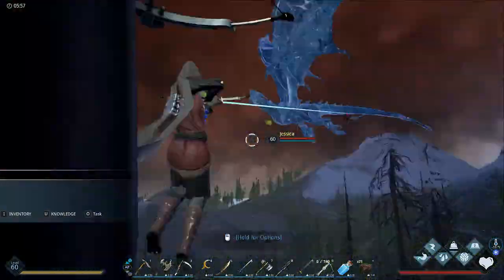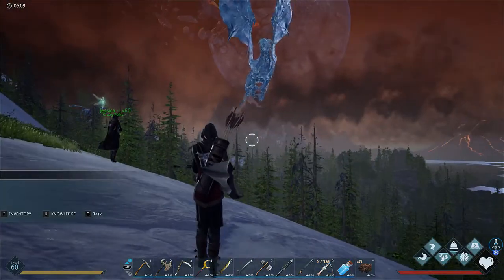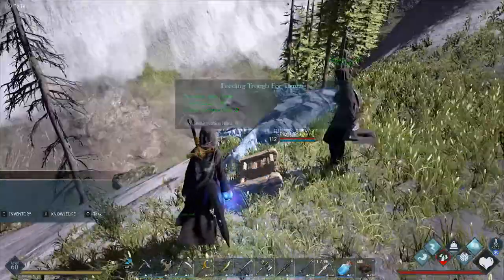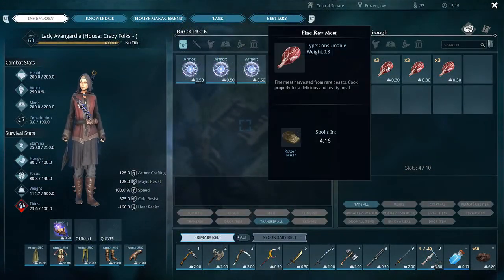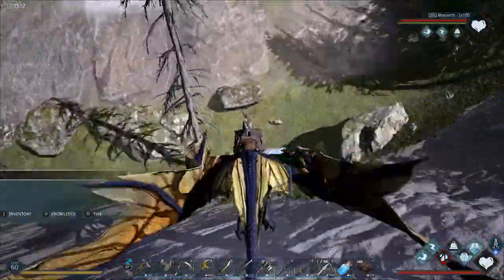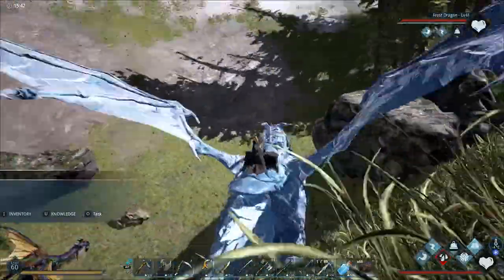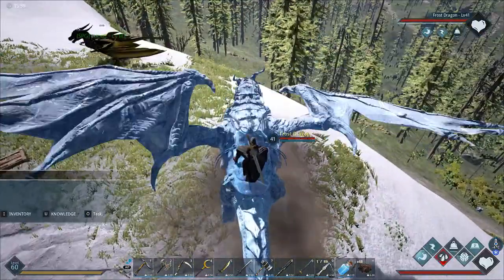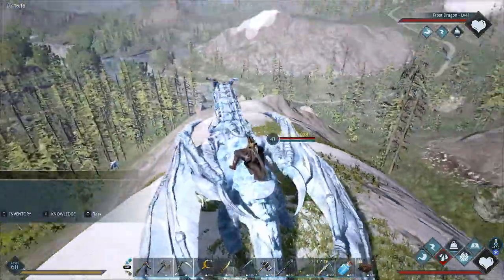Dark And Light ep10 ~ Winter Is Coming / Frost Dragon Tame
HOWDY FOLKS and welcome to DARK AND LIGHT on the CRAZY FOLKS server!
This game was just released as early access on steam and we are going to have tons of fun with it!

To me it feels a lot like a mix of Ark and Skyrim and, surprisingly, that works well for me.

Comment, tweet, share and favorite!

The Crazy Folks Server Members